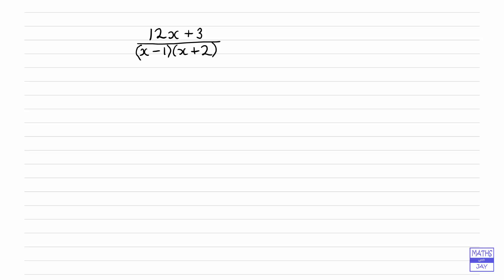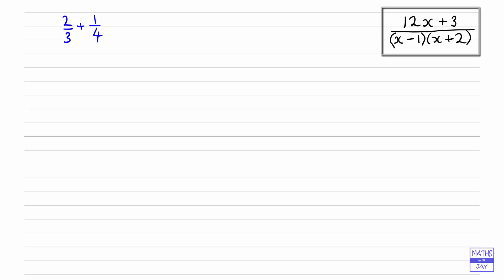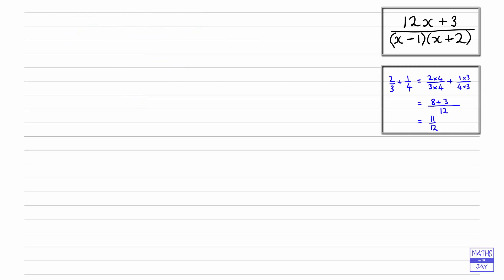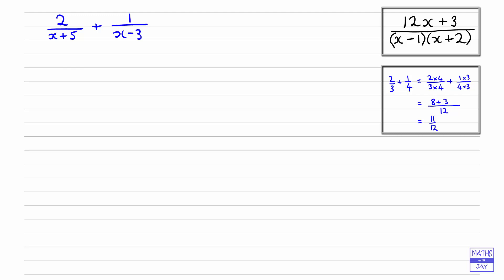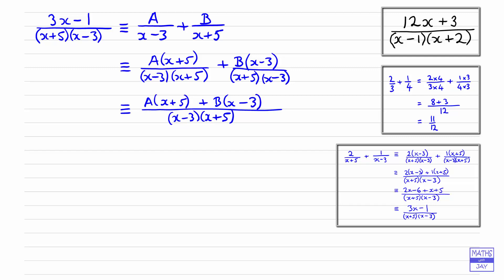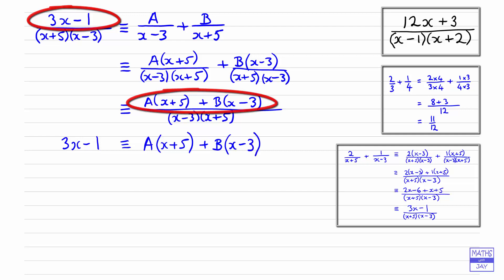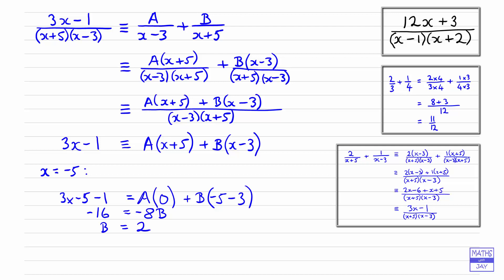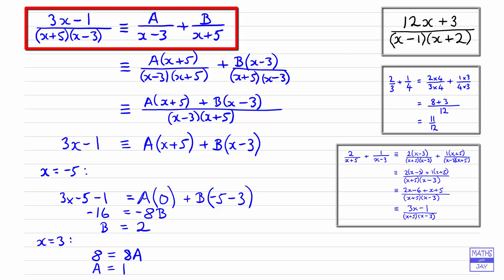Partial Fractions: Cover Up Rule included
How to express a single fraction as separate or partial fractions, using equivalent fractions and the cover up method

0:00 Start
0:05 Partial Fractions Example
13:21 Cover Up Rule